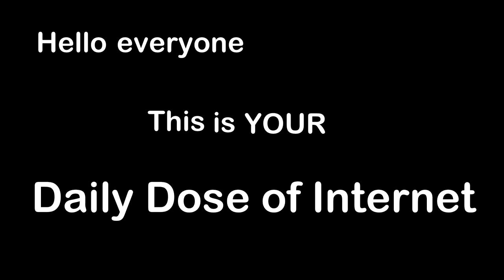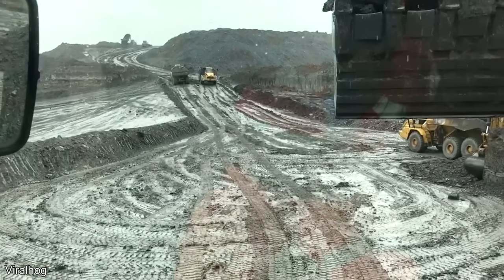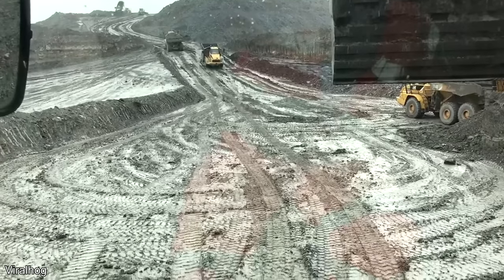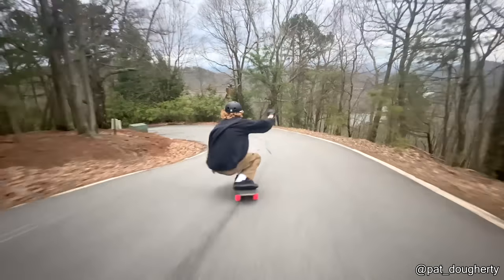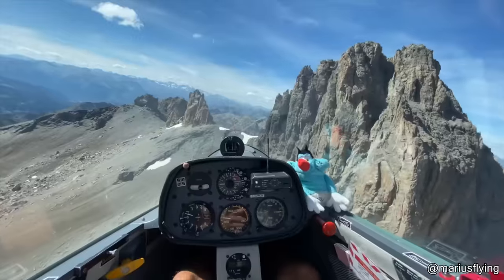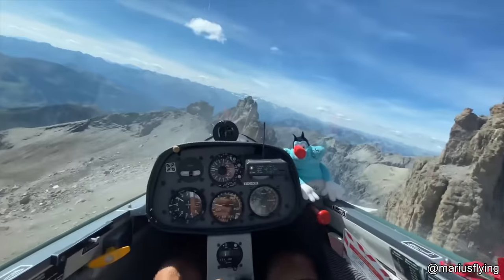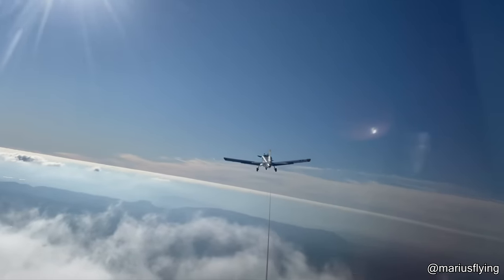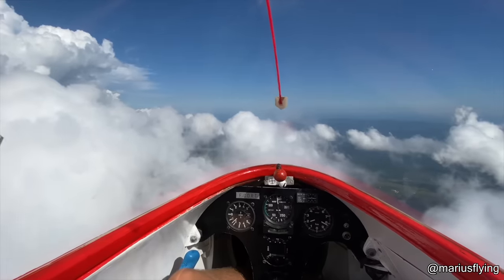Drifting a 40 Ton Dump Truck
Hello everyone, this is YOUR Daily Dose Of Internet! In this video, construction workers drift a very large truck.

Also in this video, a lady bug is eaten by a cat. Skipping a rock on water. A pigeon rides a subway car. A diver finds a manta ray. Longboarding down a hill at a high speed. Flying in the mountains using a glider. Wakeboarding and doing tricks.